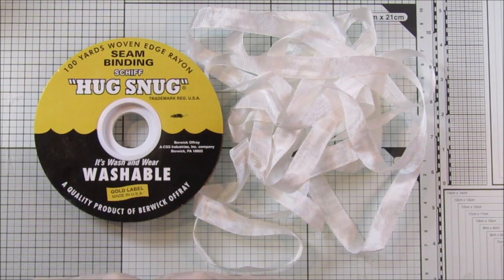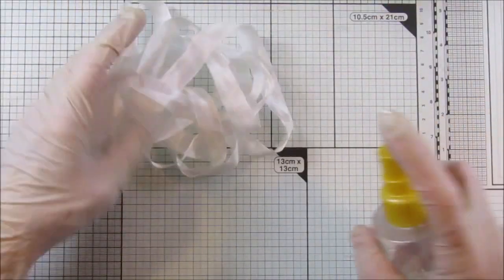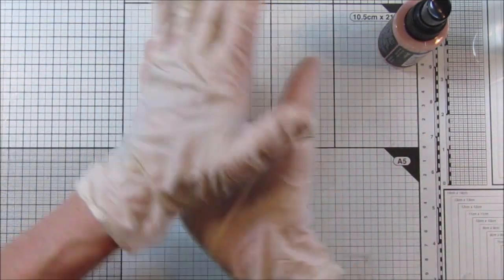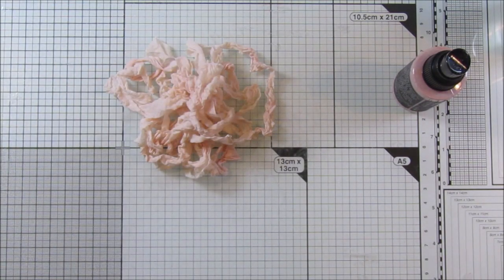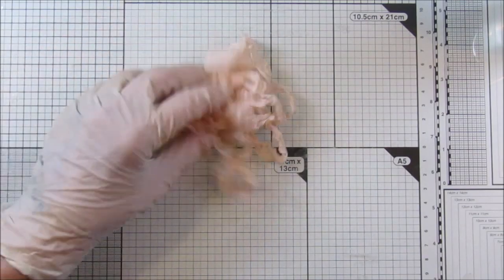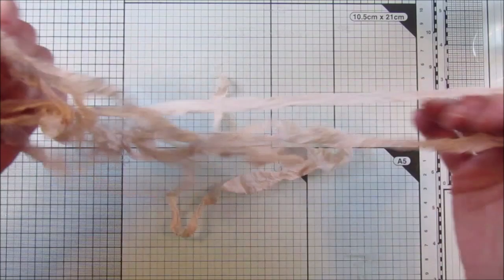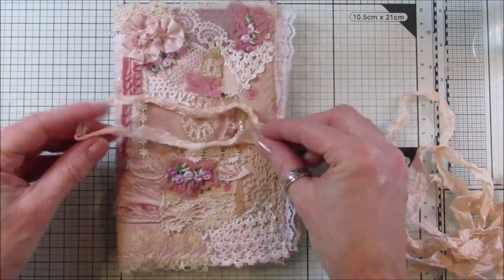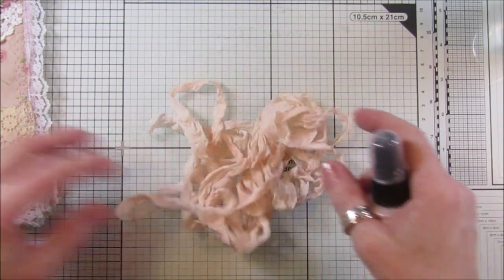Colouring My Seam binding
Just a quick tutorial on how I colour my seam binding.

US - Amazon.com
1000pcs Gourd Bulb Pear-Shaped Safety Pins

UK - Amazon.co.uk
12 Tim Holtz Distress Oxide Sprays
1000pcs Copper Bulb Gourd Pins Safety Pins (Bronze)